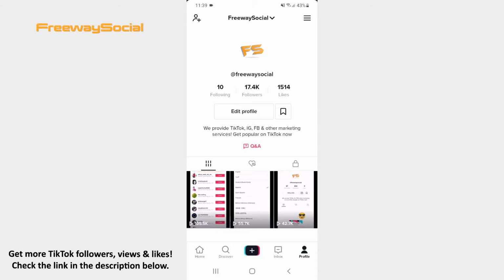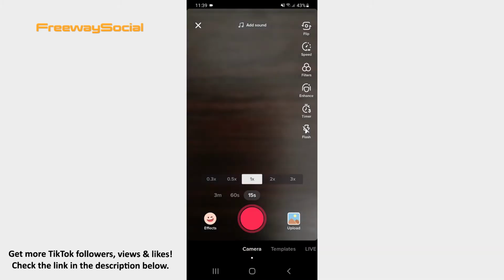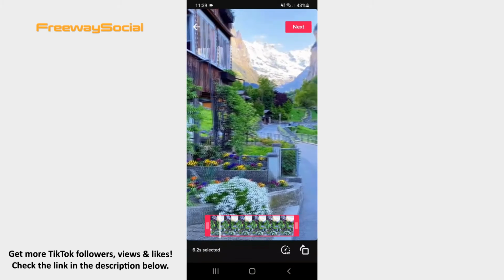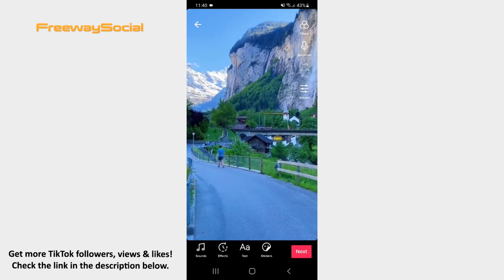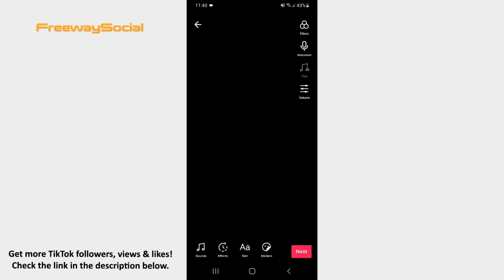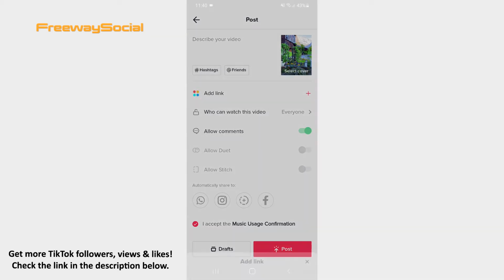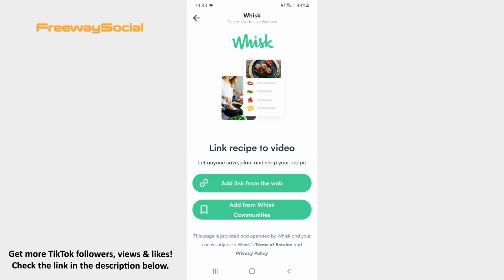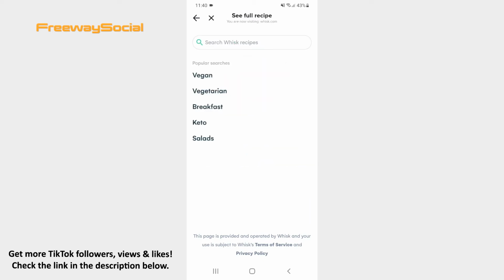How To Add Recipe Button To TikTok Video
In this video I am going to show you how to add recipe button to TikTok video.

Due to TikTok partnership with the Wisk app users are able to insert the recipe button to their videos.

1. Log in to your TikTok account and click on the plus button on the main toolbar.
2. As soon as the camera screen opens, record the video or upload it from your camera roll.
3. Now you can add a sound, use different effects and filters, insert stickers or write something on your video.
4. Once your video is ready, hit the Next button.
5. Then find the Add link section and press on it.
6. Select the Whisk option.
7. Decide whether you want to add the link from the web or from Whisk app and choose the corresponding option.
8. Find the recipe and add it to your video.
9. Now you can share your video to TikTok.

That’s it!

I hope this guide was helpful and you were able to add recipe button to TikTok video. Don’t forget to like this video and visit us